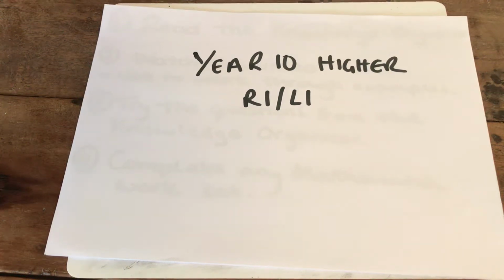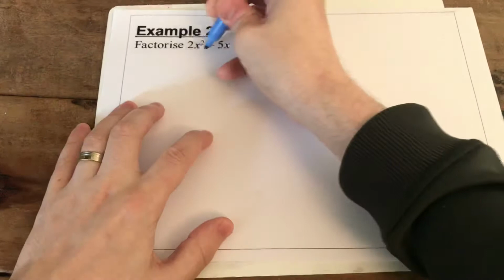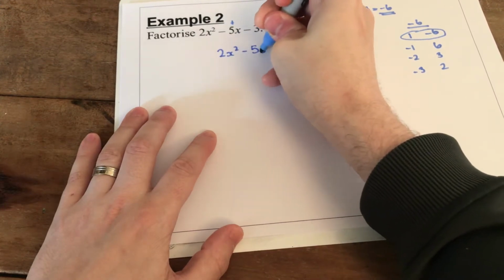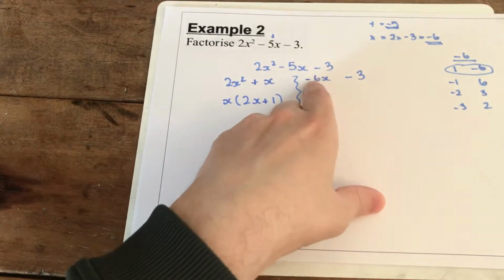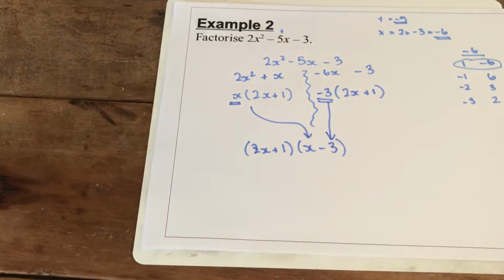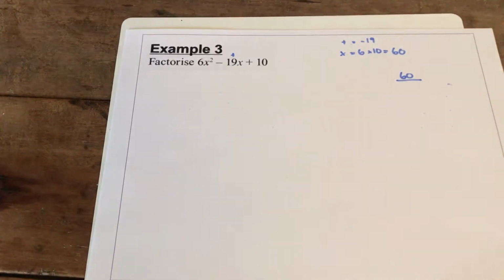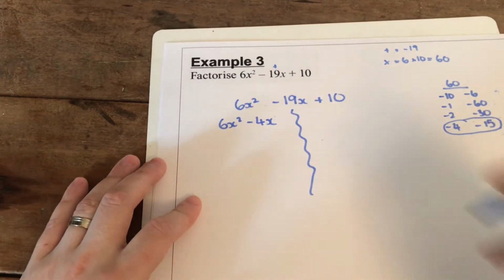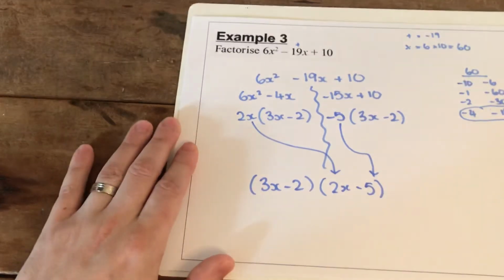Year 9 and 10Higher Factorising Quadratics 2